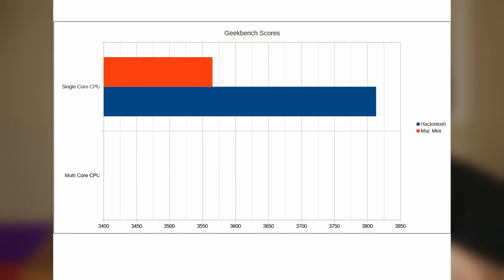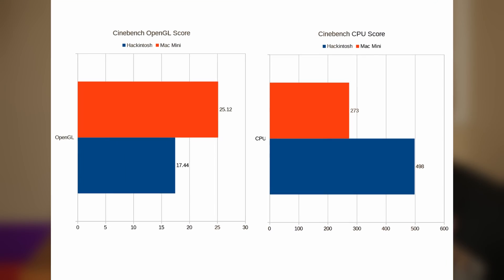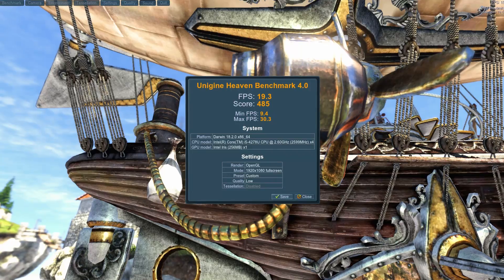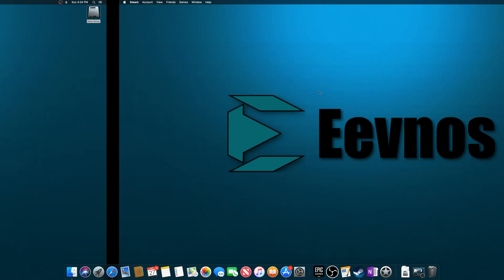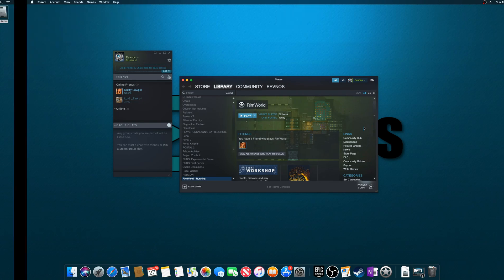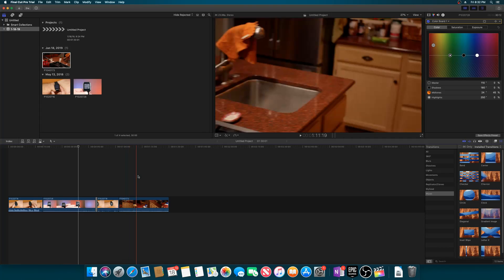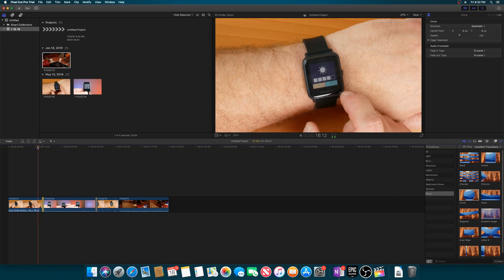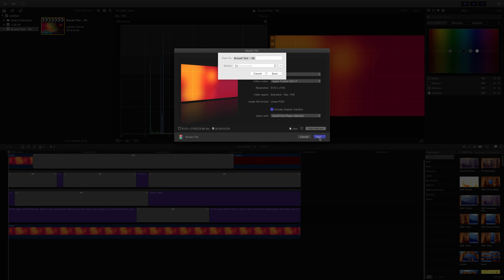Hackintosh vs 2014 Mac Mini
How does a cheap Hackintosh stack up against a real mac Mac?
Come find out as we pit a Hackintosh vs 2014 Mac Mini!

Both are running Mojave with all the latest updates as of the time of this video.
Spoiler: Mojave on an Optiplex 9020 is a real contender!

☀ Machines used:
Optiplex 9020 on Amazon
Optiplex 9020 on Ebay
2014 Mac Mini on Ebay

☀ Video index:
0:33 - Specs
1:15 - Benchmarking
3:08 - Gemeral Use
3:36 - Gaming
4:30 - Video Editing
6:02 - Final Thoughts
7:20 - My opinion on Hackintoshing